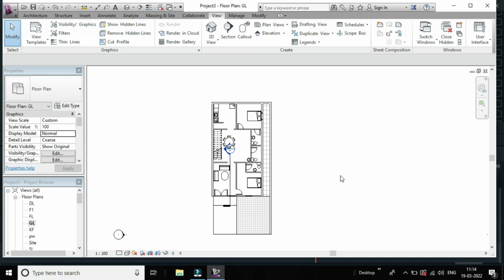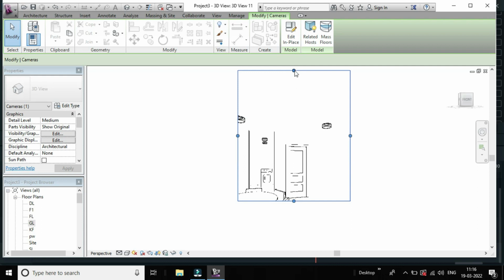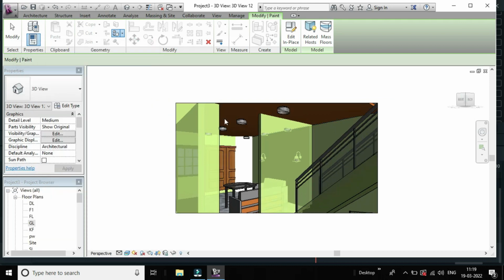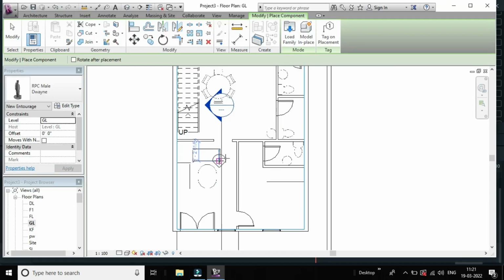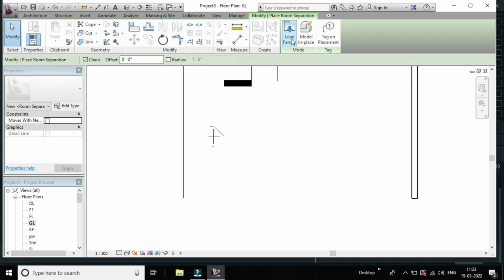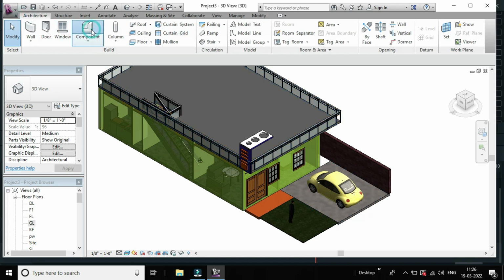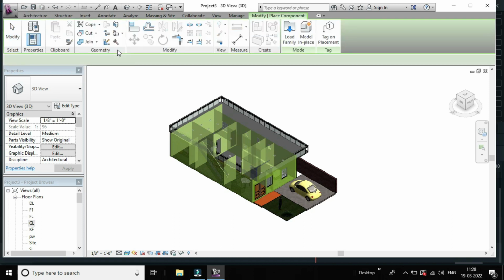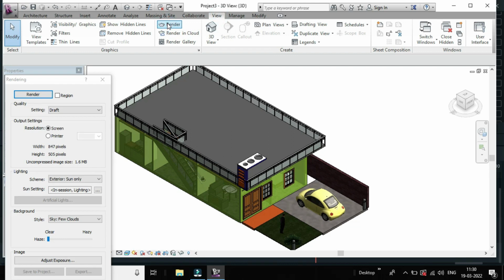25'x58' house part12 IN CIVIL REVIT BY PRAYING LIPS FOUNDATION FOR ADVAITA GLOBAL cont 9866548910